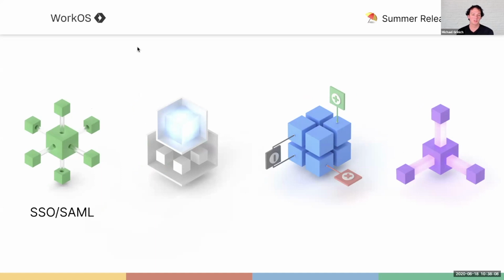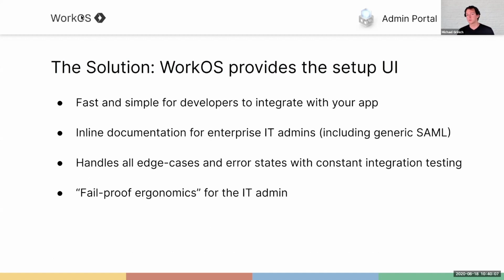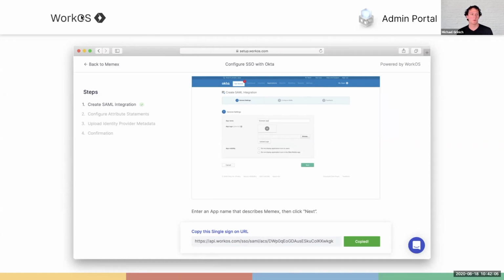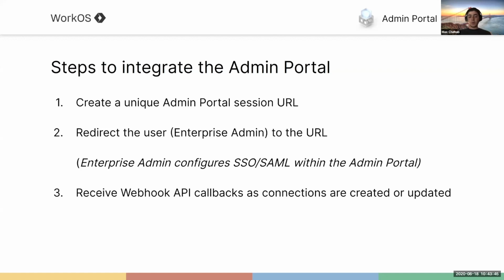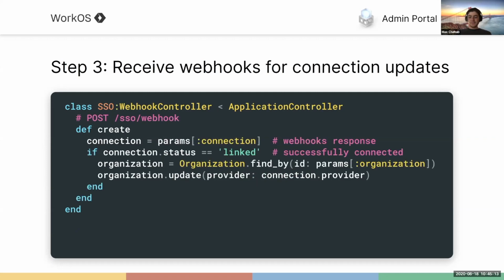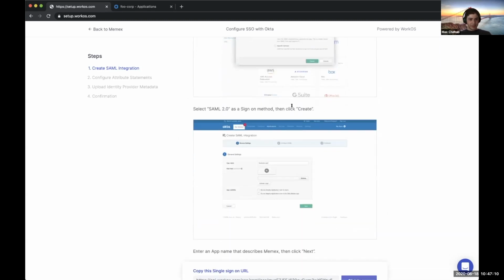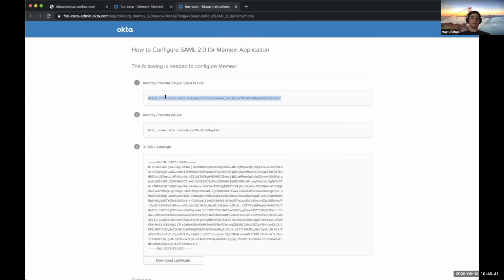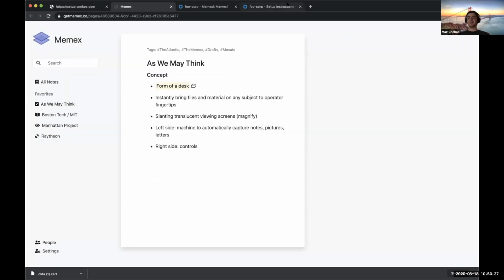WorkOS Summer Release 2020: Admin Portal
WorkOS Summer Release 2020: Single-Sign On (SSO/SAML)

This is the recording of the admin portal feature from WorkOS Summer Release event, Tuesday August 18th from 10am-12pm PST on Zoom! We hosted live demos and announced exciting new features that will be coming to WorkOS this next quarter.

WorkOS is a developer platform that provides pre-built solutions for Single Sign On/SAML, Audit Logs/SIEM, Directory/SCIM, RBAC, and more. Our goal is to help app developers sell more quickly into enterprise environments and give peace of mind to CIOs/CISOs. WorkOS can also be used for internal-only apps as a way to push forward IT best practices.